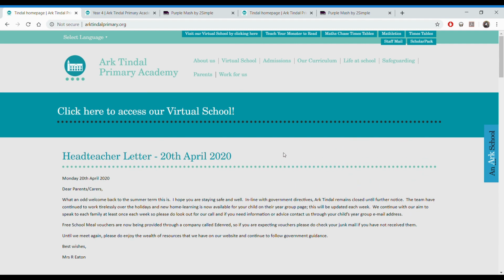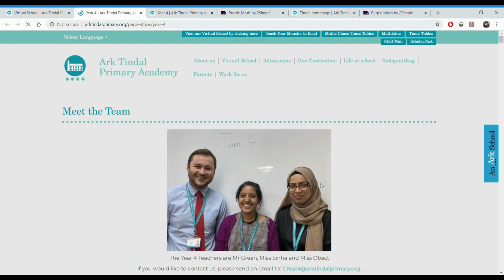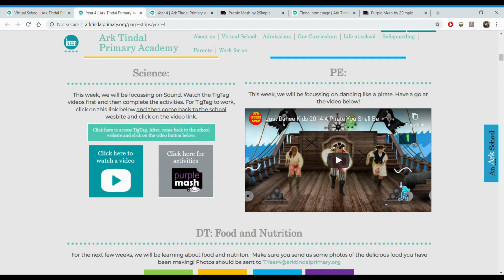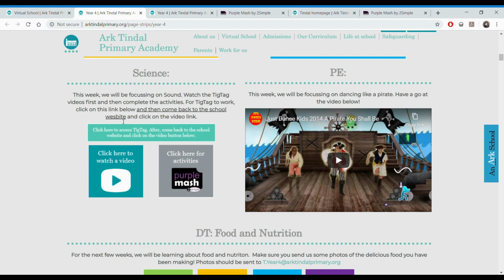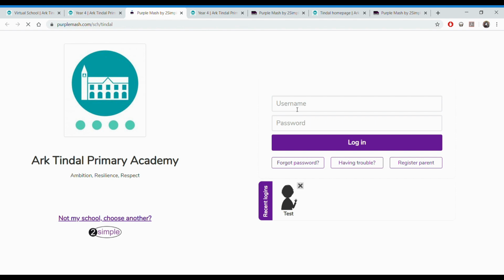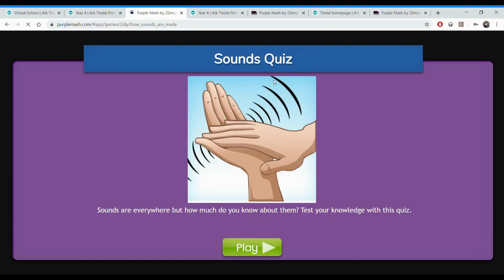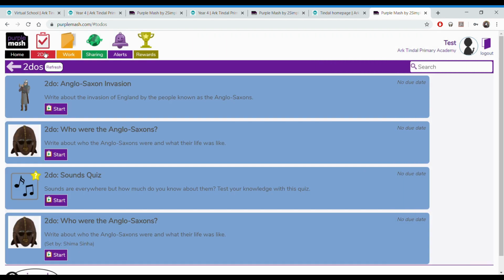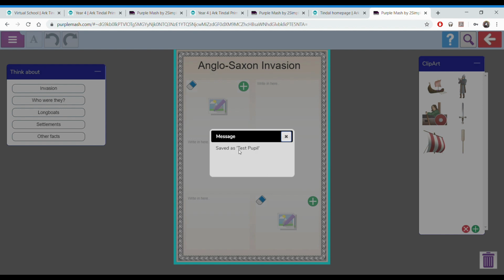How to access Purple Mash home learning - Ark Tindal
A step-by-step guide for accessing your home learning on Purple Mash.